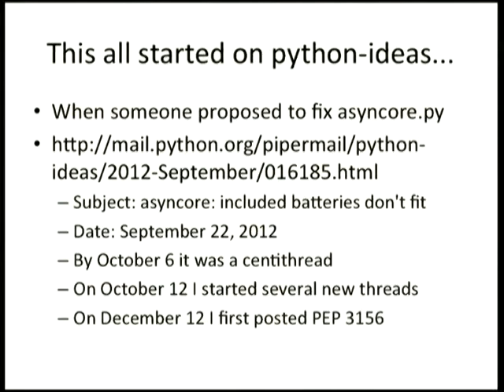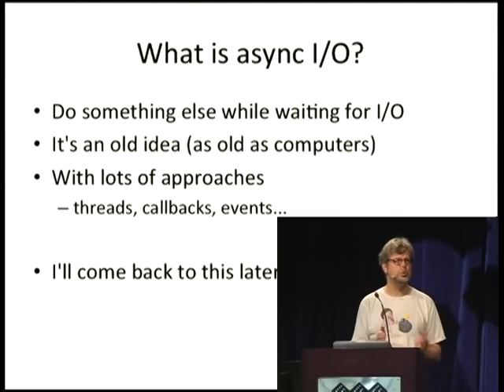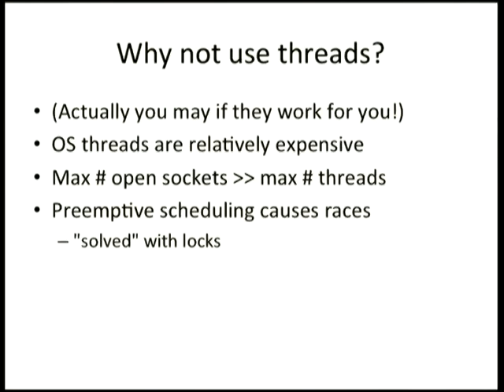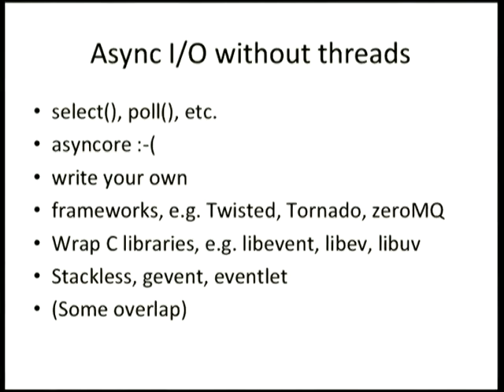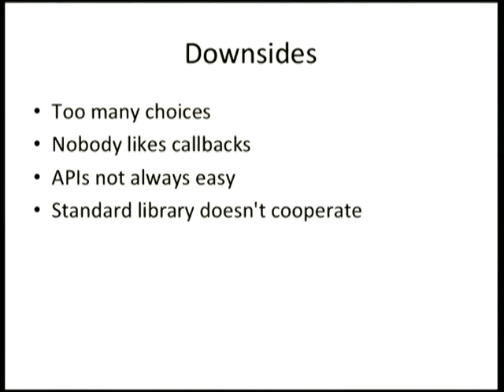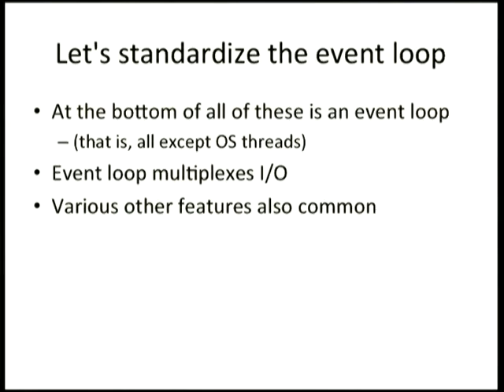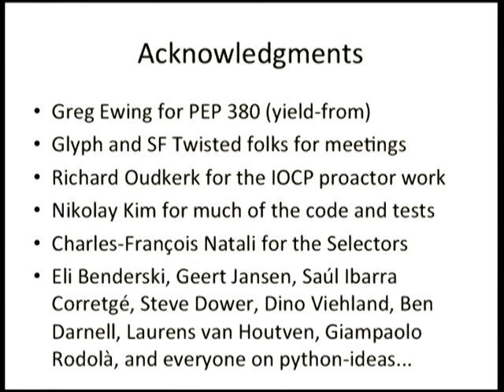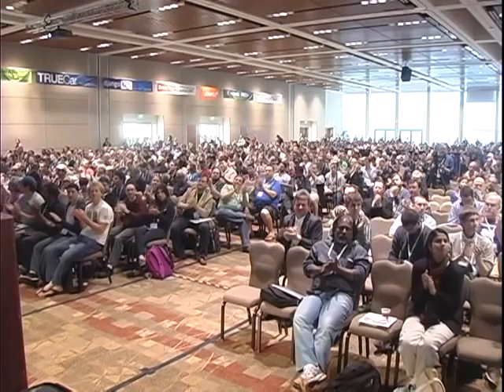Keynote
Guido van Rossum
Guido van Rossum is the author of the Python programming language. He continues to serve as the "Benevolent Dictator For Life" (BDFL), meaning that he continues to oversee the Python development process, making decisions where necess